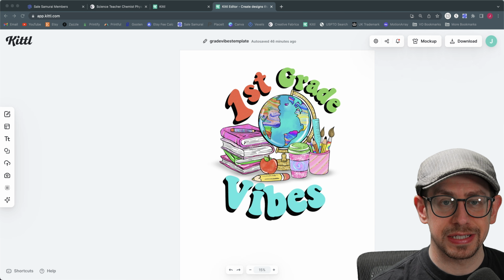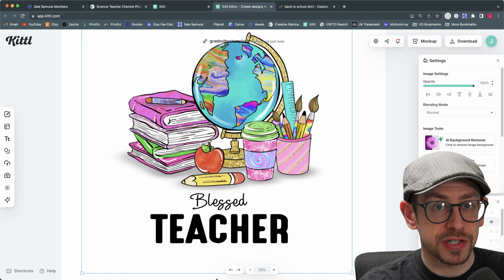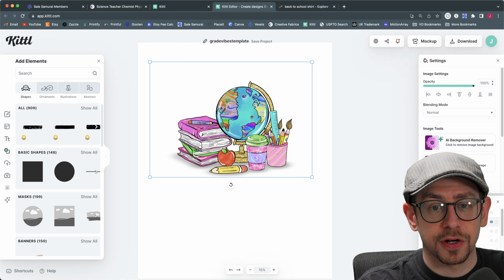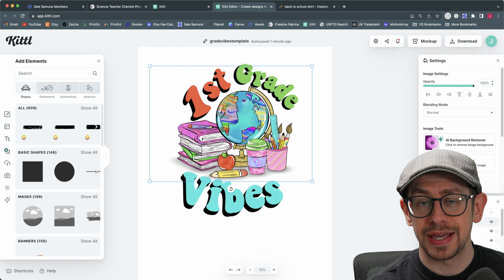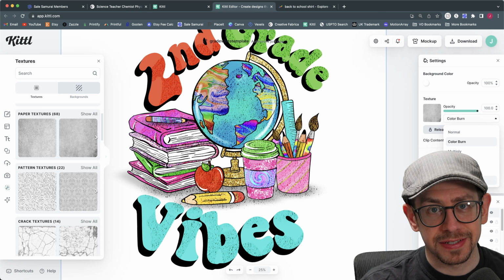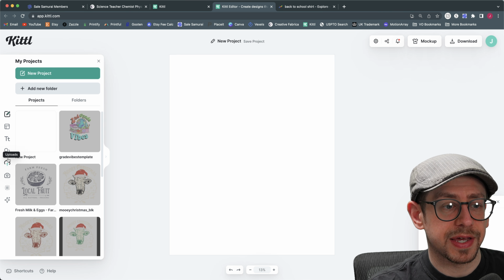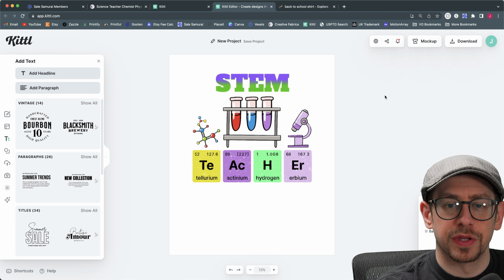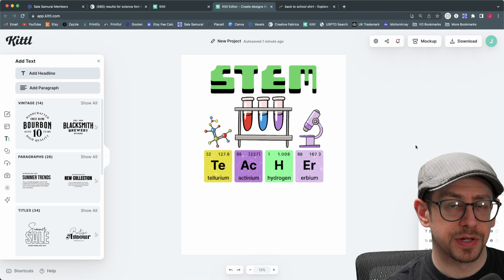Repeatable Back to School Designs with Kittl and Creative Fabrica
I show how I use Kittl and Creative Fabrica to create back to school designs that are repeatable. I also point out several new features of Kittl! See More 👇